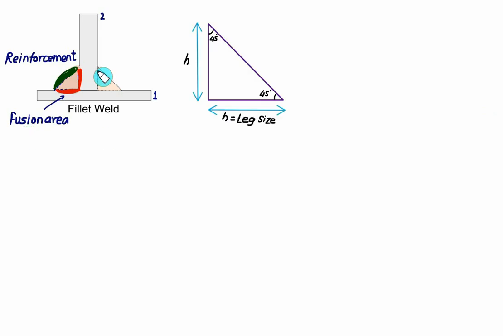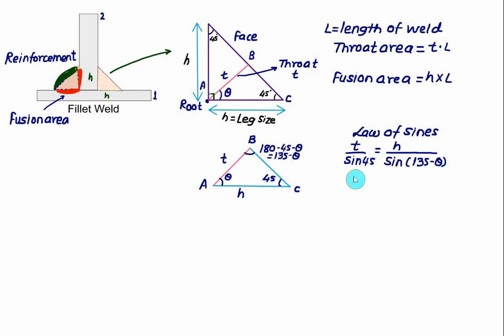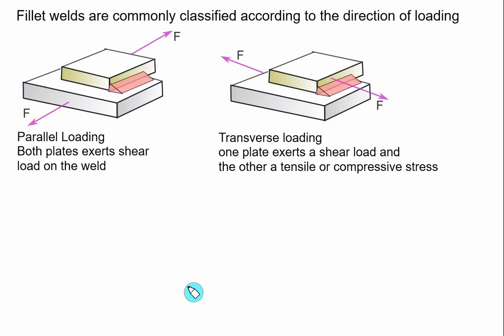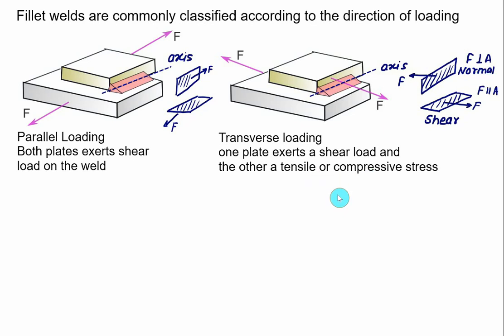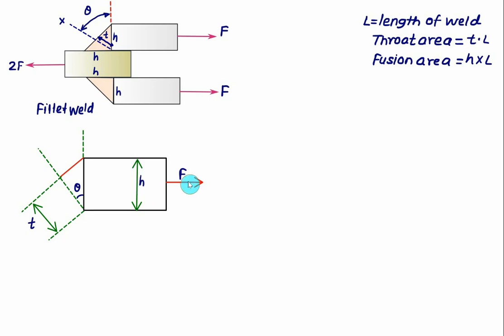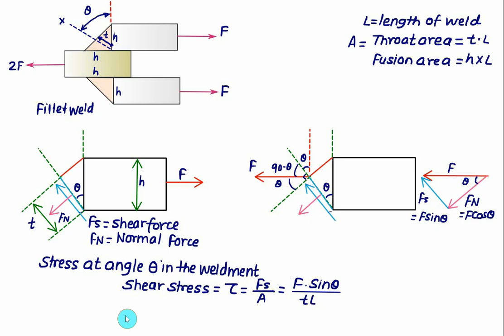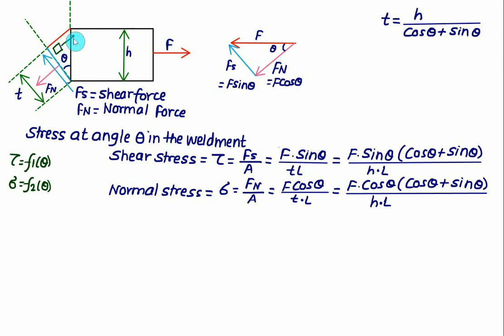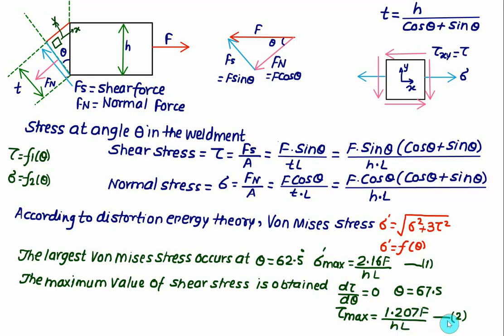Design of Welded Joints 02 Design of Fillet Weld Part I Y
Design of Fillet Weld Part I